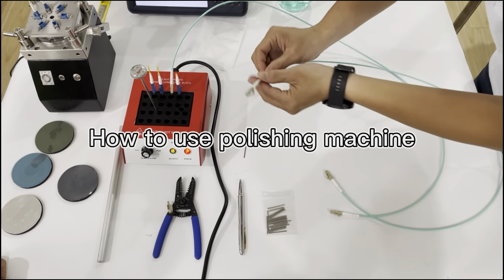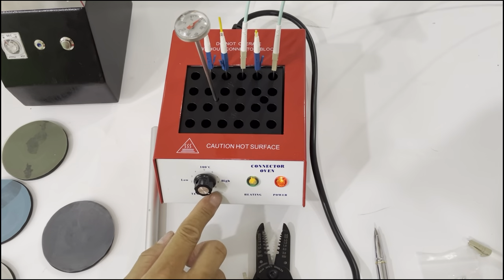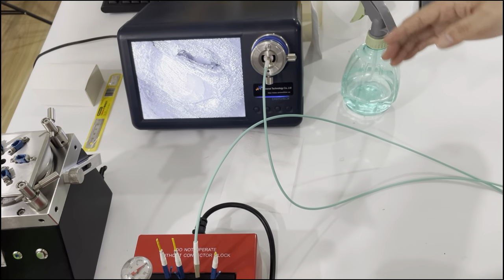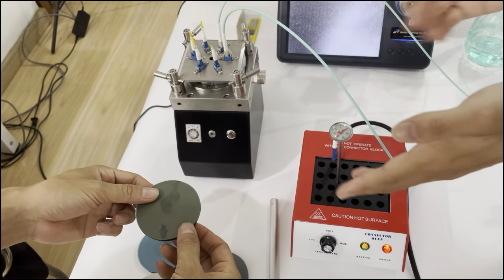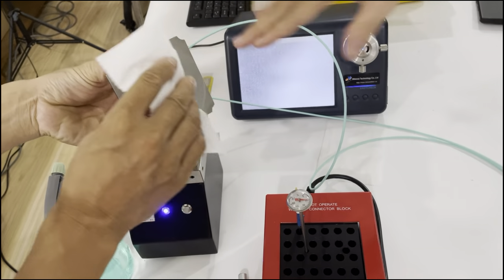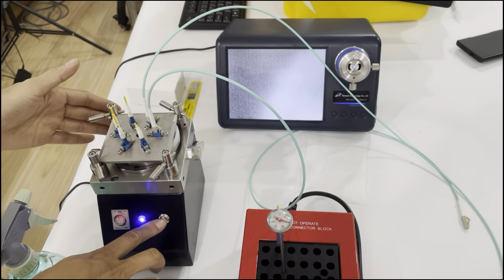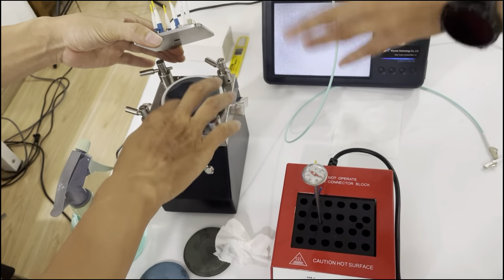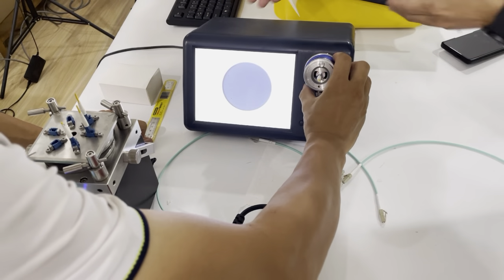How to use the Mini portable project use polishing machine